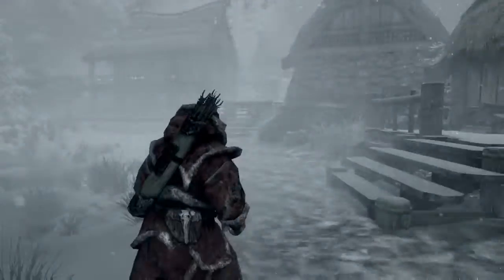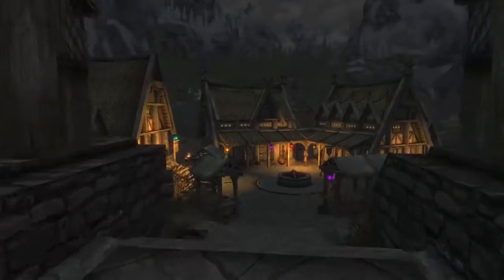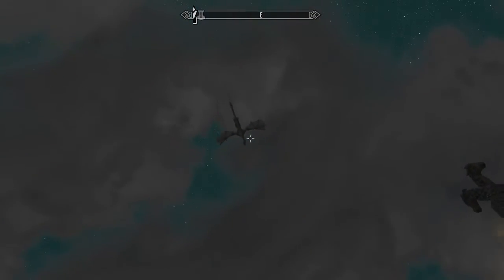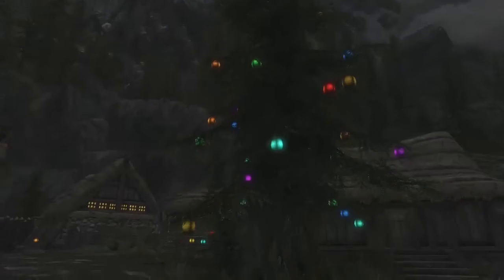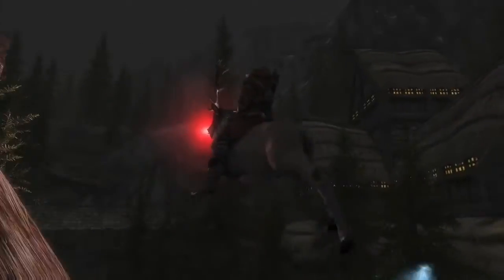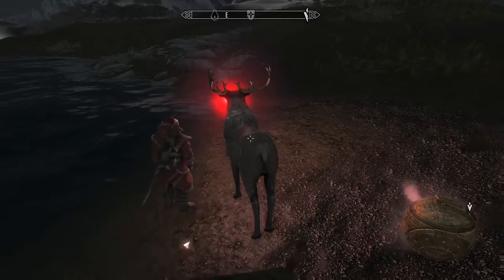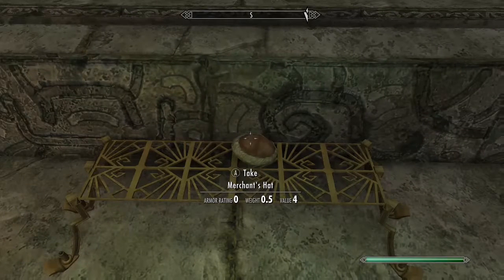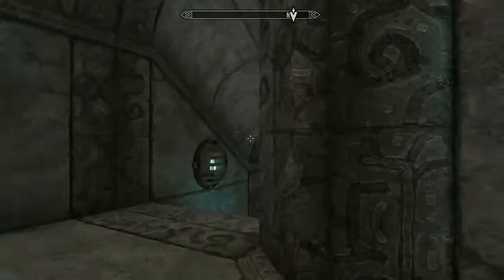Skyrim Special Edition: 5 Fantastic Console Christmas Mods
Merry Christmas everyone. The video uploaded before I finished editing. I hit enter by accident. I hope you have a very Merry Christmas and I shall see you when I see you.

Thank you very much for 275